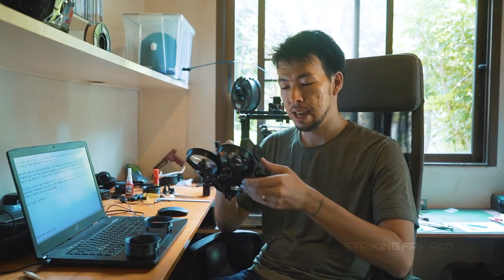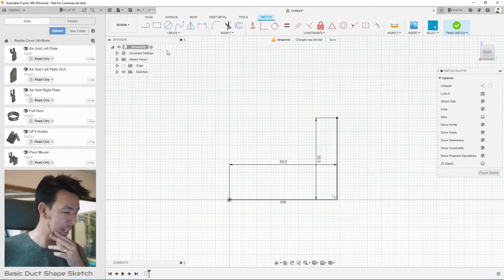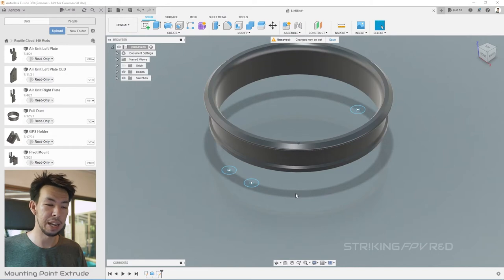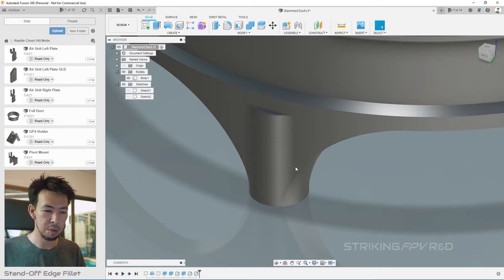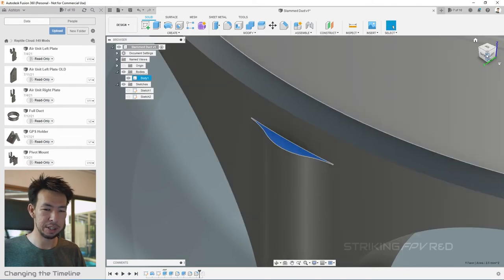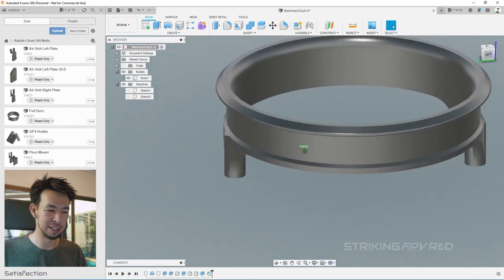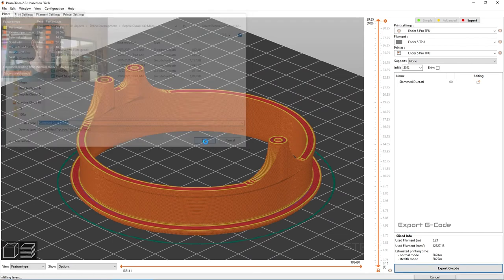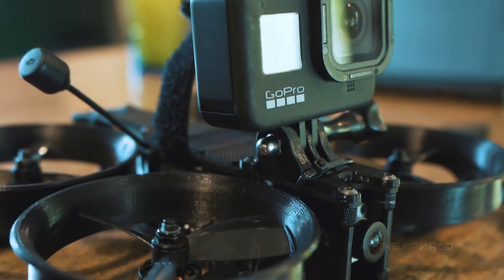Design Your Own Slammed Cinewhoop Duct in Fusion 360 - Cloud-149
As promised, the follow up video demonstrating two methods of arriving at a slammed duct - either from scratch, or by modifying the full duct design.

This tutorial speeds through the process faster than the last, so if you need a slower, more in-depth explanation to the process and using Fusion 360, please watch the last video:

The final part was designed to have 1-2mm clearance around Nazgul Cine 3040 props, and will fit the Reptile Cloud-149, Cloud-149HD and the HSKRC Brave 163.  If you don't feel like designing it yourself, you can download the STL file from Thingiverse here:

👍 If you like what I do, please consider supporting me:
💥 STRIKING FPV is a cinematic FPV drone operator based in Thailand, wanting to show the beauty of this country from a new perspective - evidently also likes tinkering and is happy to show you how stuff can be made
🕓 Chapters:
00:00 Intro
00:48 Getting Started

--FROM SCRATCH--
01:06 Basic Duct Shape Sketch
03:08 Refining Duct Shape
07:50 Pro-Tip from Sam Richard
08:25 Mounting Point Sketch
11:06 Mounting Point Extrude
11:58 Mounting Point Hole Cut
12:46 Save Your Work
13:06 THE CLOUD
13:26 Will it Break?
14:04 Stand-Off Strength Fillet
15:55 Stand-Off Edge Fillet
16:32 Stand-Off Edge Chamfer
17:02 Pro-Tip: Pinning to Toolbar
17:15 Stand-Off Edge Chamfer
18:18 Wouldn't it be Nice
18:35 Changing the Timeline
19:14 There's a Problem
19:38 Second Try
20:00 Inspect Tool
20:11 Third Time's the Charm
20:49 Satisfaction
21:14 Stand-Off Edge Chamfer
22:04 Stand-Off Edge Lowering
22:24 Stand-Off Edge Chamfer
22:50 Stand-Off Edge Fillet
23:35 Save Your Work
23:42 Export STL File

--MODIFY EXISTING DESIGN--
24:28 Getting Started
24:35 Copy the Full Duct Design
25:22 Editable Documents
25:54 Modify Duct Shape
26:36 All of the Errors
27:16 Cleaning Up the Errors
28:10 Refining Duct Shape Again
31:31 Stand-Off Strength Fillet
32:13 Stand-Off Edge Raising
32:26 Stand-Off Edge Chamfer
32:52 Stand-Off Edge Raising
33:03 Stand-Off Edge Lowering
33:20 Stand-Off Edge Chamfer
33:36 Stand-Off Edge Fillet
34:16 We Survived
34:26 Save Your Work
34:32 Export STL File

--PRINT PREP--
34:58 Slic3R & Dic3r
35:02 3D Print Preparation
36:08 Export G-Code

36:12 Closing Thoughts
36:45 Bensley Suite Single-Take Clip
37:08 Hat Sai Gaew Freestyle Clip
38:26 Outro & 3D Print Timelapse